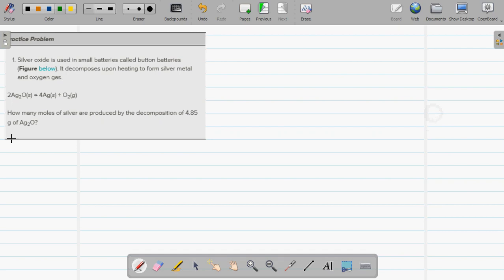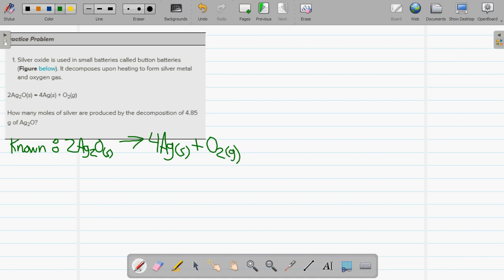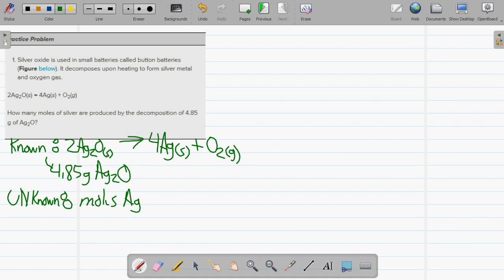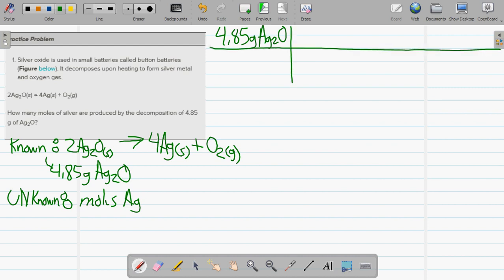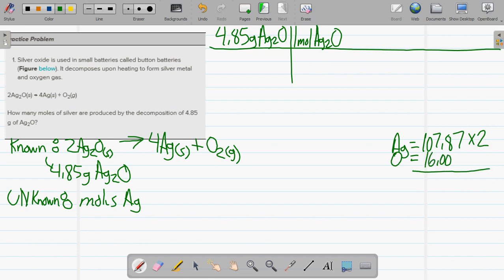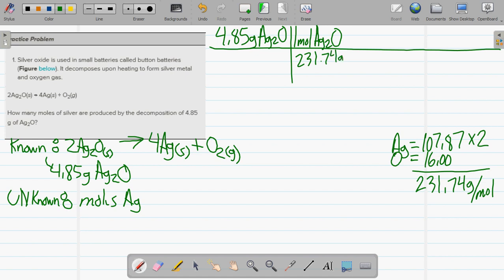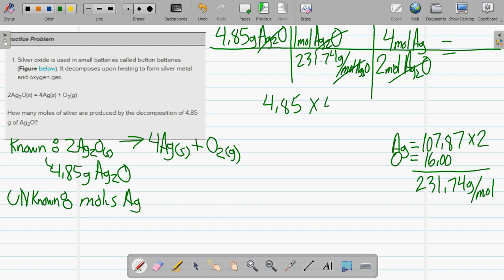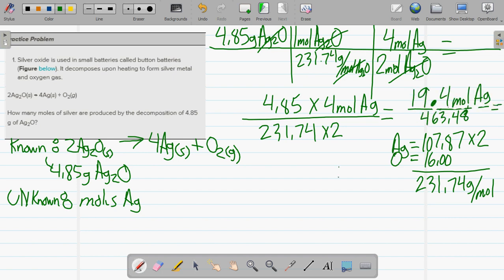Mass to Mole Calculations